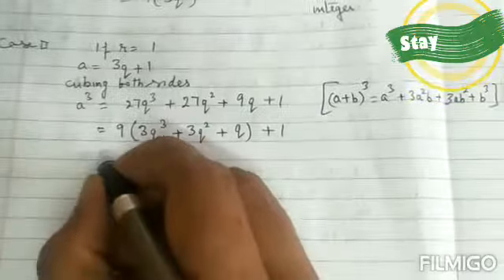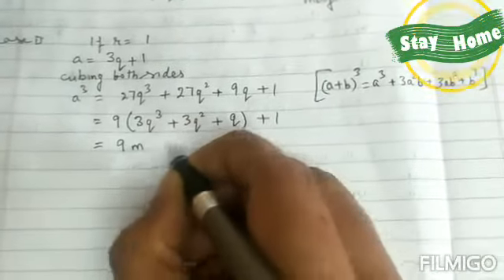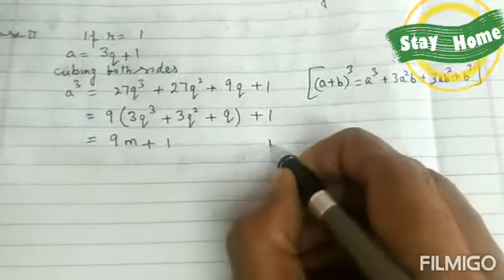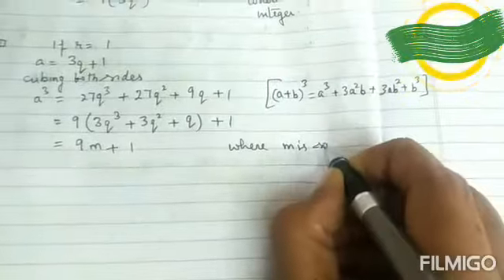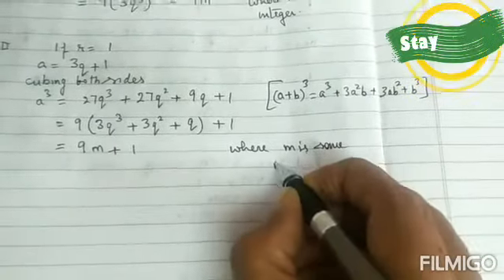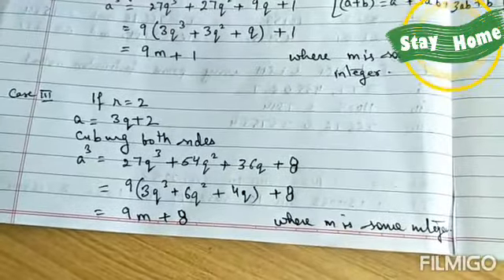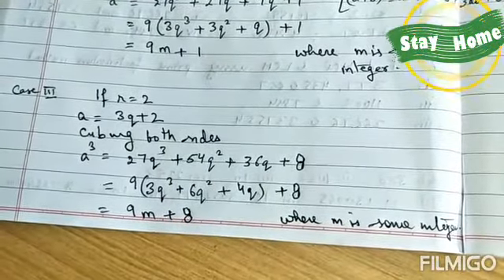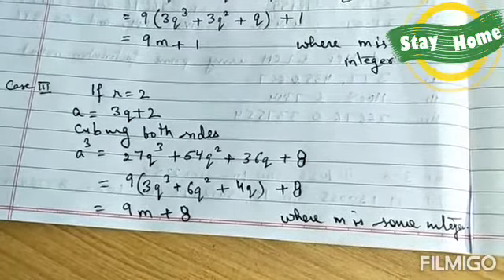Ex 1.1 question no.5# chapter 1#Real Numbers